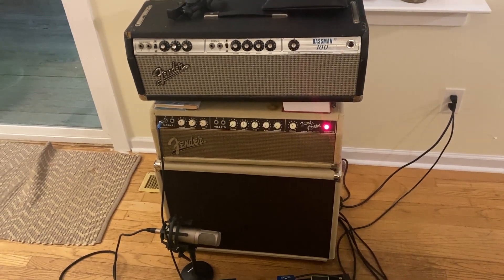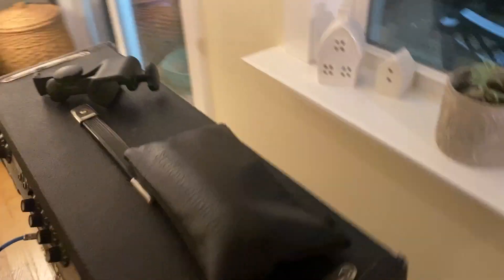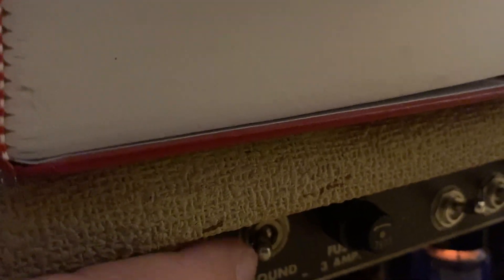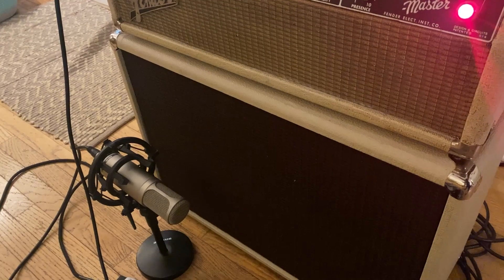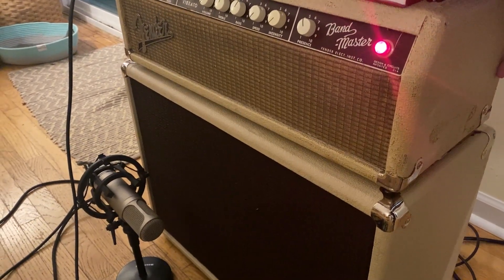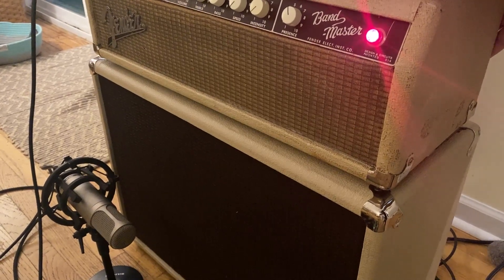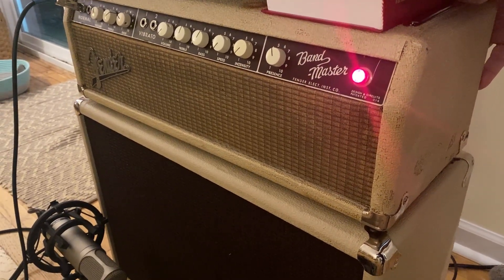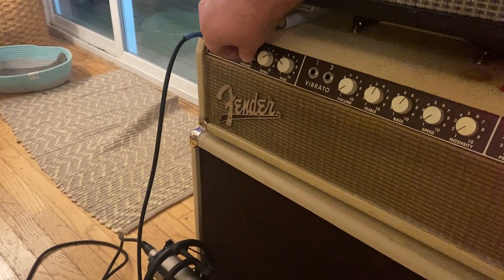Negative Feedback Loop mod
A switchable negative feedback loop 1963 Fender Band Master Amp